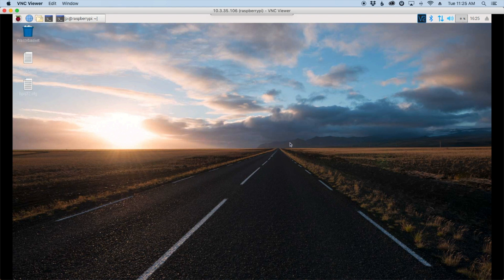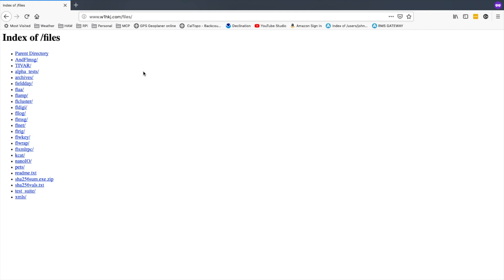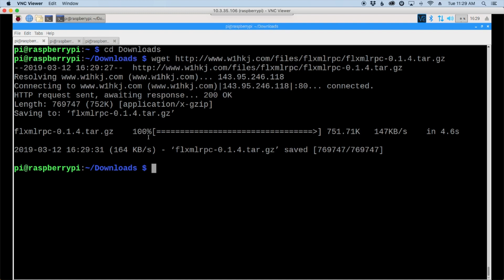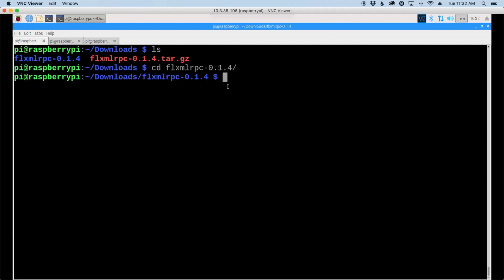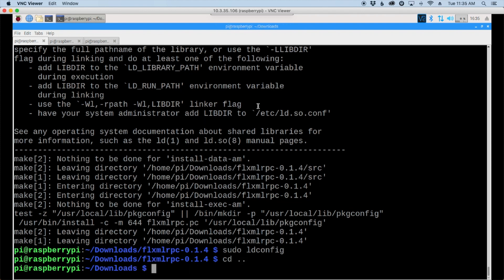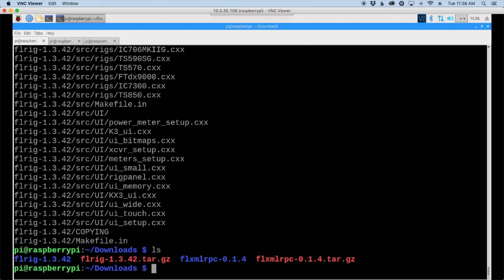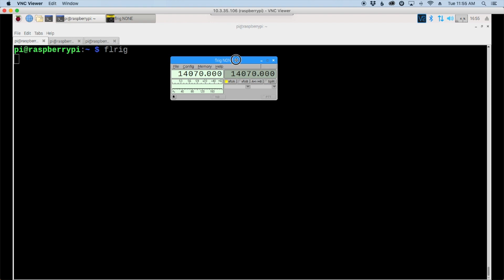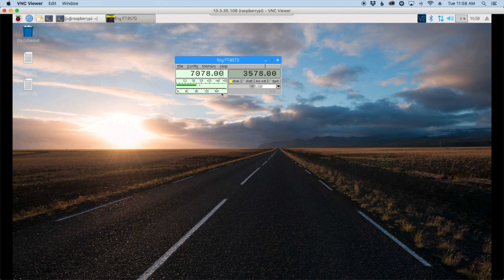Install FLRIG on Raspberry Pi 3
Dependancies:

sudo apt-get install libfltk1.3-dev libjpeg9-dev libxft-dev libxinerama-dev libxcursor-dev libsndfile1-dev libsamplerate0-dev portaudio19-dev libpulse-dev

wget (paste file link from website)

tar -zxvf (filename)

cd (flxmlrpc directory)

./configure --prefix=/usr/local --enable-static

make

sudo ldconfig

cd ~/Downloads

wget (paste link to flrig file copied from website)

tar -zxvf (filename)

cd (new flrig directory)

./configure --prefix=/usr/local --enable-static

make

cd ~

flrig